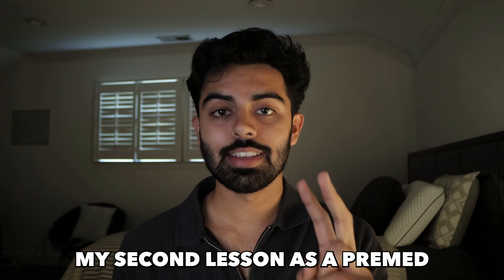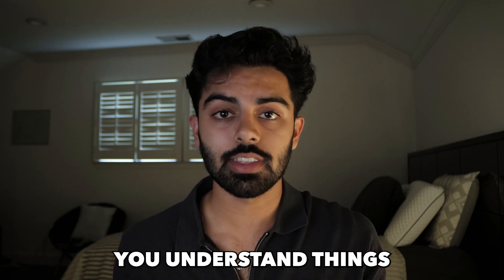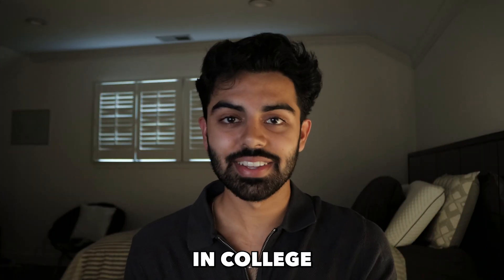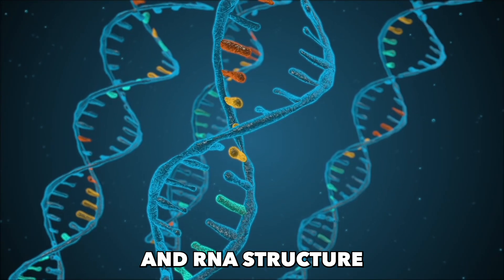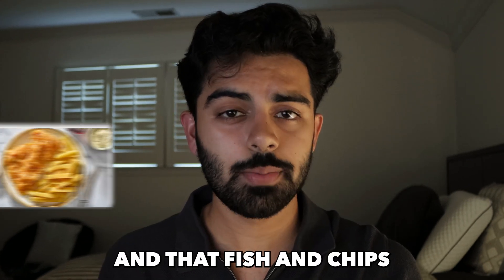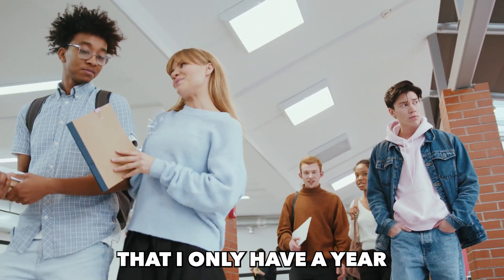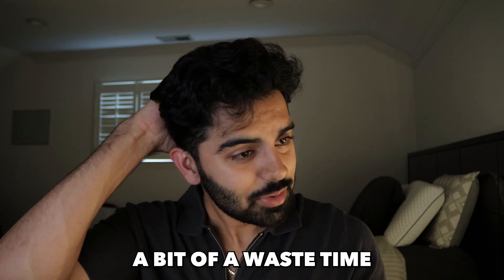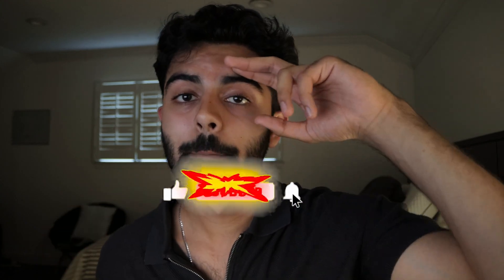An ENTIRE Premed Degree in 13 Minutes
In this video, I, a previous premed student, take you through my entire premed degree journey! From the essential classes I took to tips for acing your medical school application, this video covers it all. Whether you're just starting your premed path or seeking premed advice to strengthen your application, I've got you covered. 📚 Discover the courses that shaped my premed experience and learn how to strategically plan your coursework for a successful medical school application. My major hope of this video is that it provides some guidance and insight for pre-meds confused with which classes to take and how classes like General Chemistry, General Biology, and Organic Chemistry will be!

0:00 - intro
0:58 - freshman year
5:03 - sophomore year
8:27 - junior year
11:00 - senior year

~ABOUT ME
I'm Azir and I'm going into my first year of medical school at Albany Medical College. I'm trying my best to upload more frequently on my channel and want to share content that people will actually find useful.